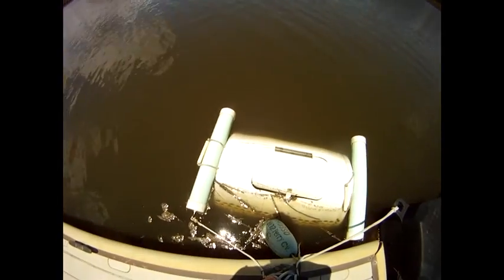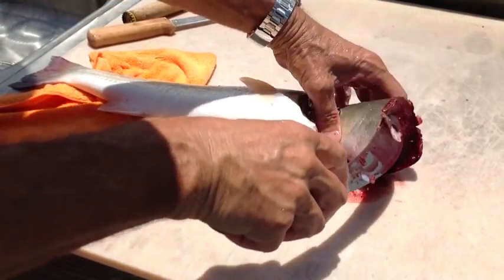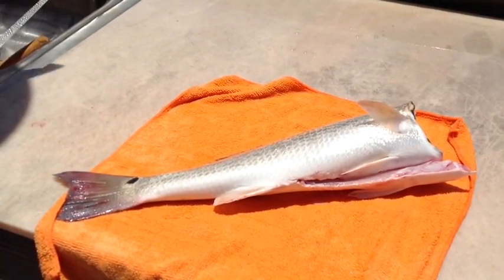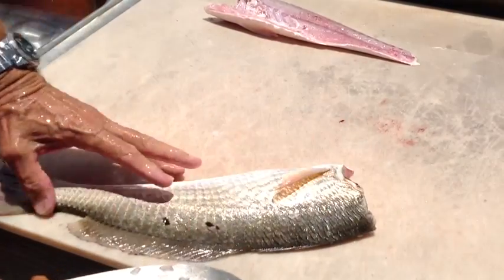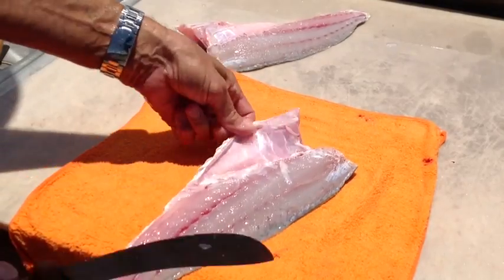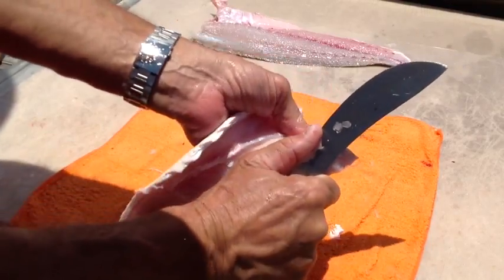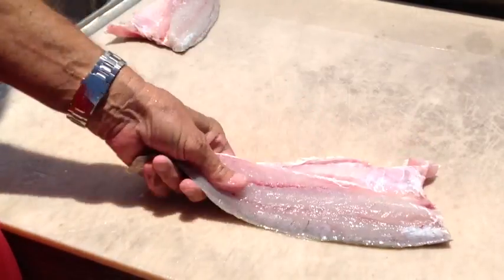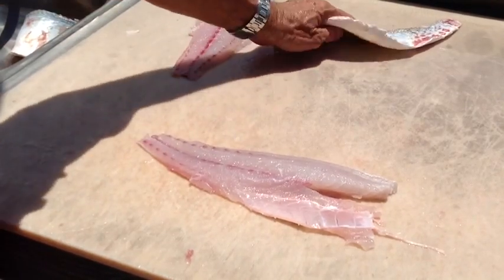Cleaning a Redfish with scales still on!! Captain Vince Russo will show you how.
Captain Vincent Russo wants to show you a quick way to clean your catch without scaling  the fish first! Watch and learn as Captain Vincent Russo shows you THE BEST way to clean your catch for maximum return!
for my Tools of the Trade.